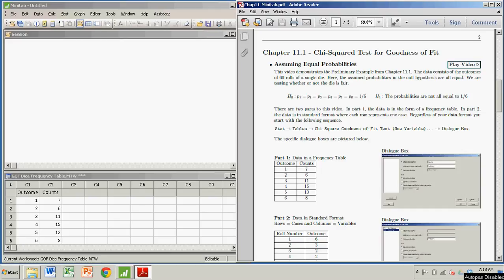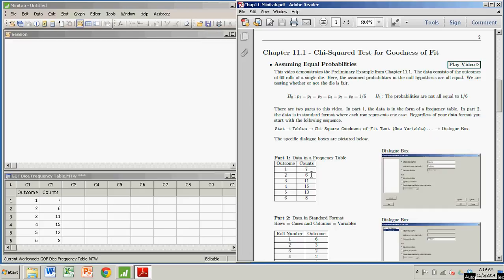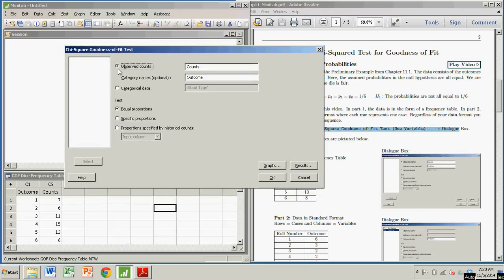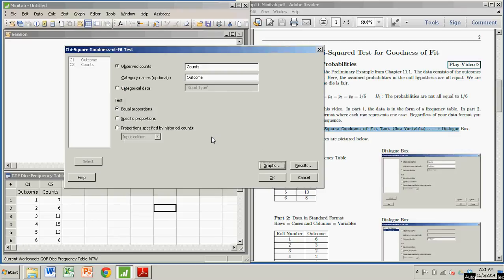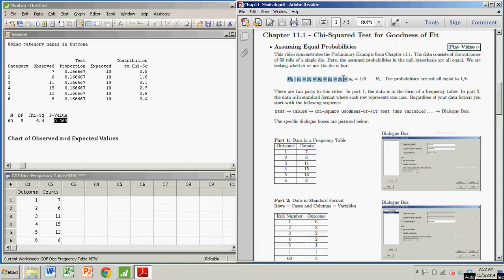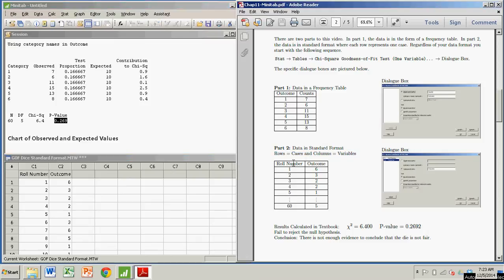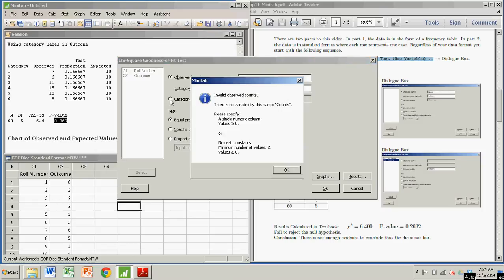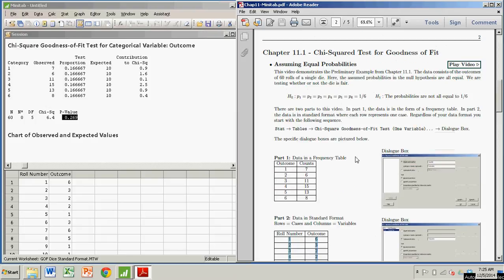Chi-Squared Goodness of Fit Test with Minitab - Equal Probabilities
This demonstration shows you how to conduct a Chi-Squared Test for Goodness of Fit with Minitab. In this particular case, the assumed probabilities in the null hypothesis are all equal. This demonstration corresponds to Introduction to Statistics, Think & Do, by Scott Stevens